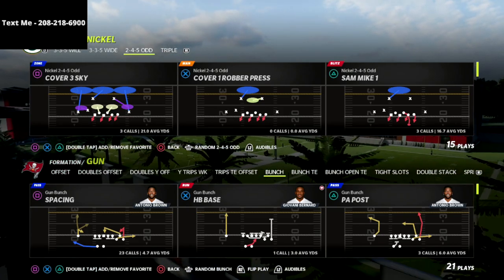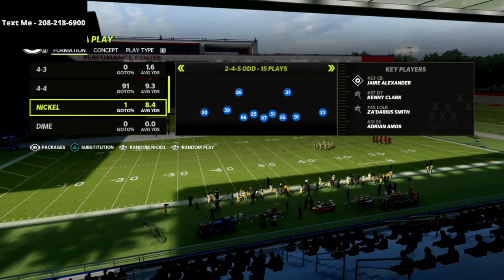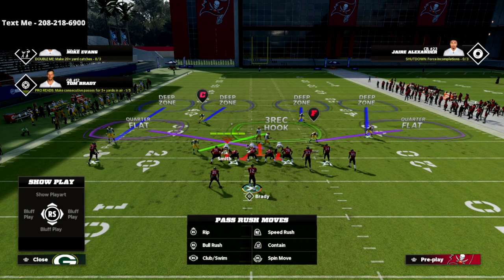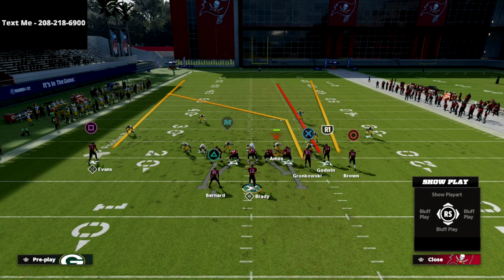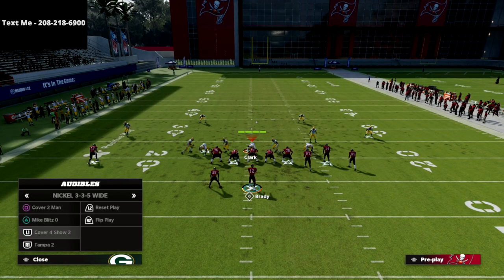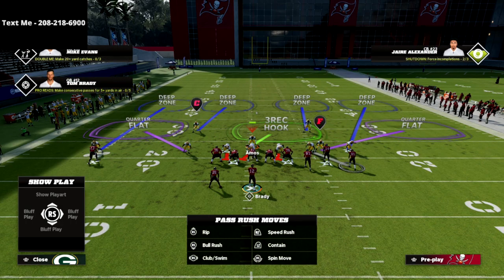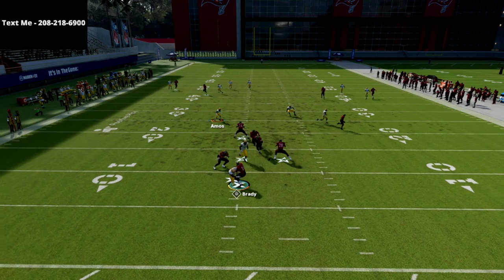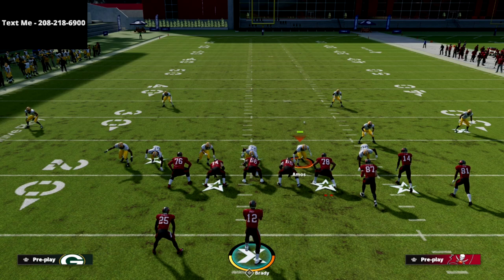Madden 22 Defensive Tips - Use This Defense To Get More Stops In Madden 22